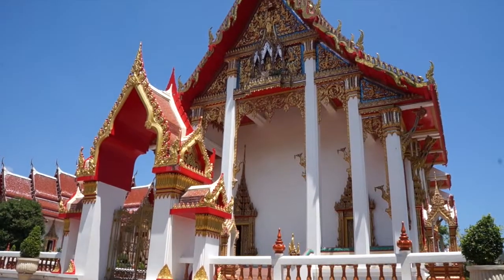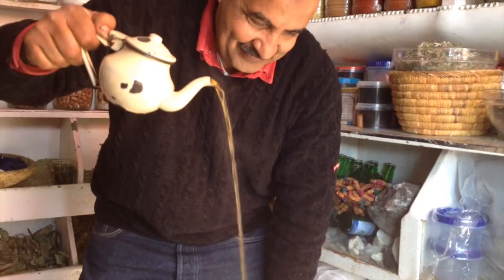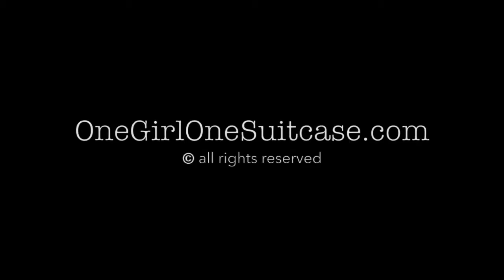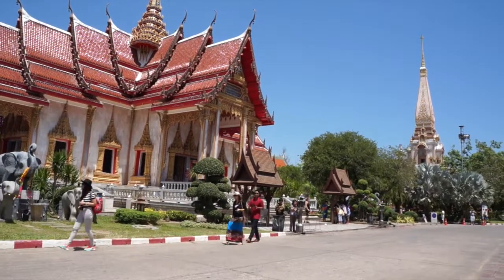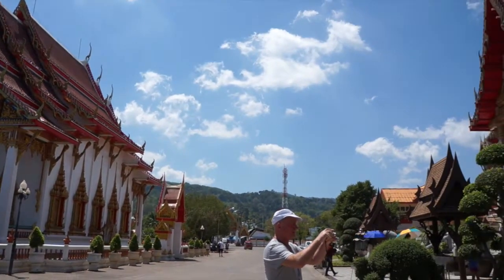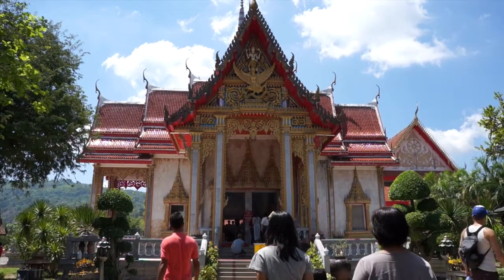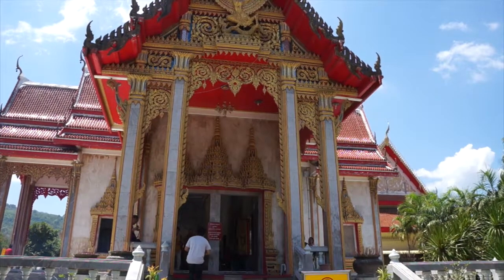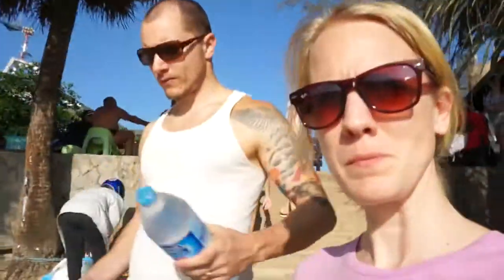Wat Chalong tempel and Kata Beach - Phuket THAILAND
After getting settled in Phuket, we rented a car and hearded out for a small roadtrip to explore the island.

Our fist stop was not really planed, I knew Wat Chalong was in this area, but didn't know if we would make the stop.. and had no expectations. So when we passed it on the road I was so surprised at how beautiful it was, I made Morten pull over and make a not so legal maneuver to go back:)

The Wat Chalong Temple is absolutly stunning, I can see why it is so poplular. It has bright red and blue colors and a massive amount of gold and glitter.
The Wat Chalong Temple grounds are so tranquil.. if you don't count the firecrackers going of every 5 minutes.. ha ha.

The Beach we went to was Kata Beach. It was a great place.. I have to say though, that the waves were high and powerful, so if you are not a seasoned swimmer or a kid I wouldn't like it. Just if you are planning to go with kids:) Otherwise it is great:)